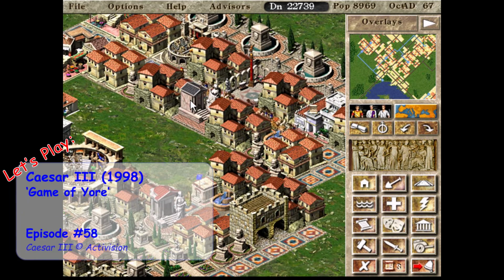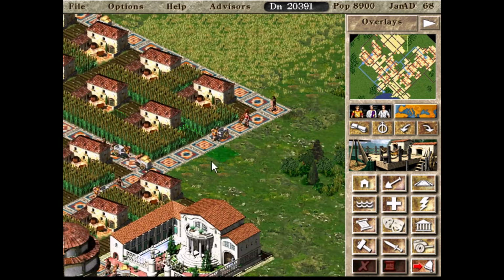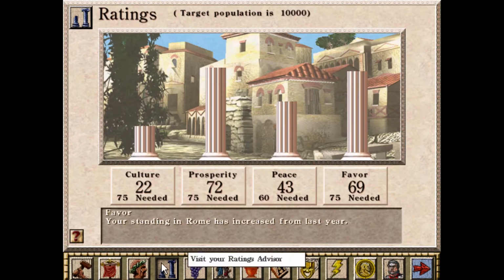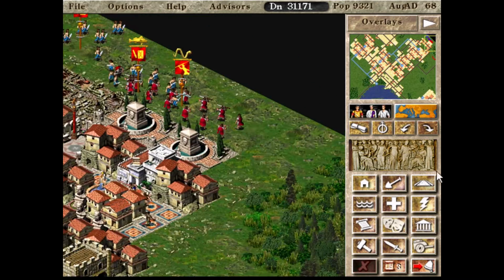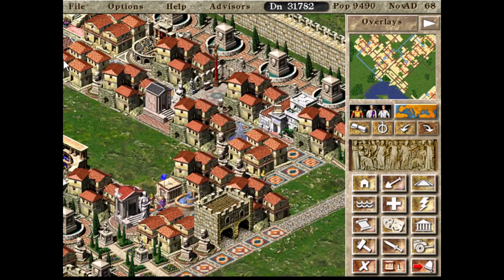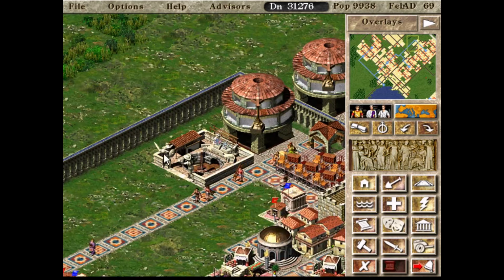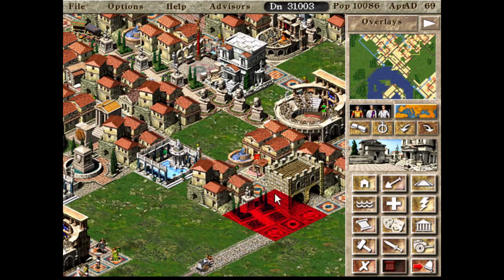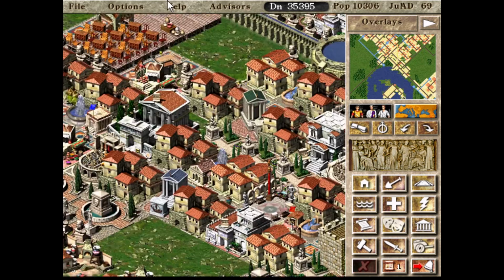Let's Play Caesar III (1998) - Episode 58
Caesar III was the first city builder by Impressions make that I played, and its many successors have given me a great many hours of entertainment. This is also the reason I'm skipping the first two iterations of the series; I'm simply too unfamiliar with them (save for the 'plebs are needed' meme).

In this playthrough, we'll begin a new career and go through the (peaceful) campaigns. How far we go will depend on interest -  yours and mine alike.

Caesar III has one fatal weakness - unlike its successors, it has no sure-fire method to control the walkers, and thus getting stable service access to your citizens is a bit of a challenge. Intersections must be avoided at all costs, which is tricky. This might lead to some trouble in completing certain maps; we'll see how things go.

Feel free to join me on this little power trip, playing an omnipotent Roman governor. :-)